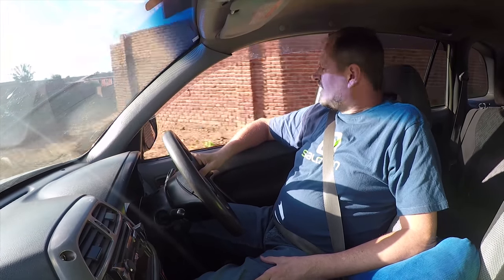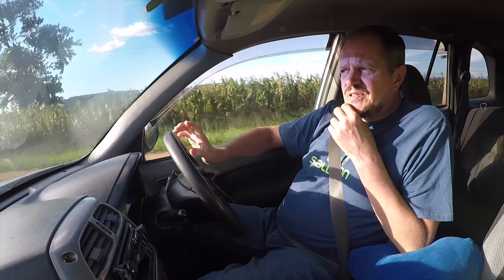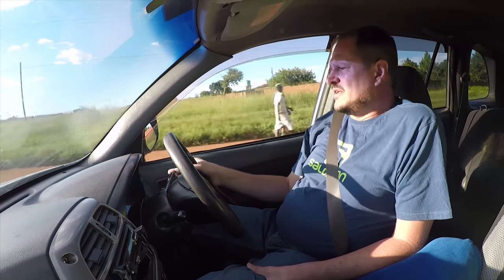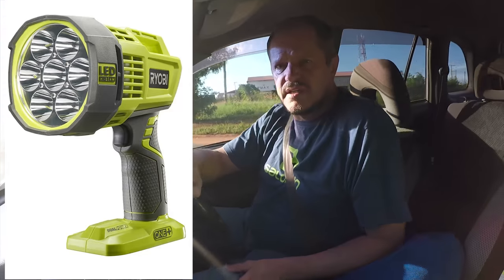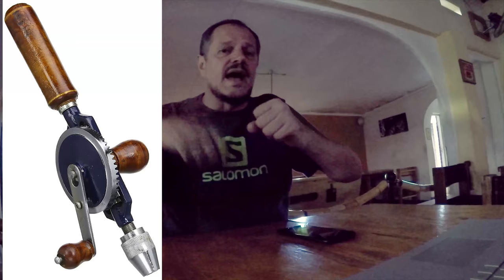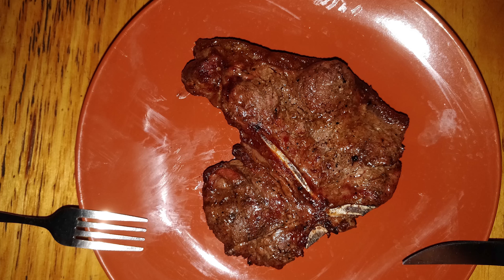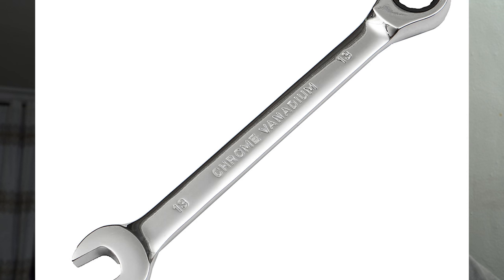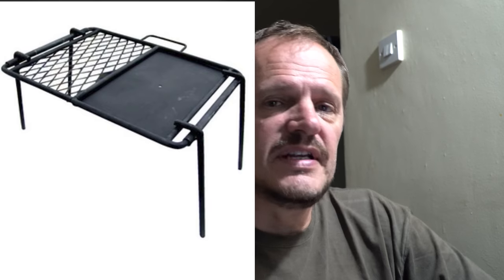18t Do we need SSB on our Leopard 45 Catamaran | Sailing Sisu in Cape Town South Africa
This week we look at more spares which our viewers suggested. Excellent suggestions! And we look at SSB radios. Do we need SSB radio? What additional value will SSB bring? Did technology not surpassed SSB?